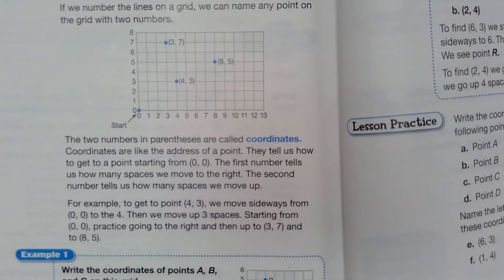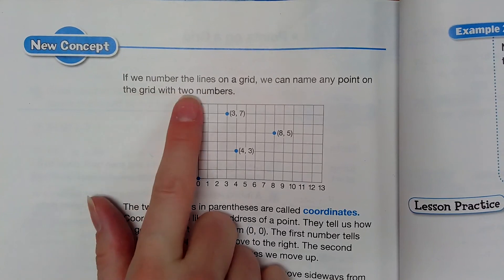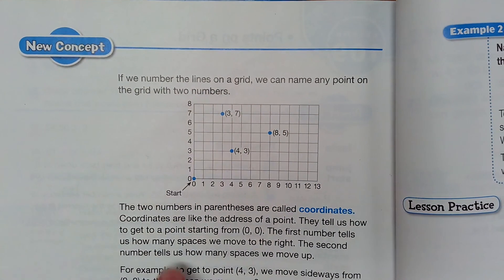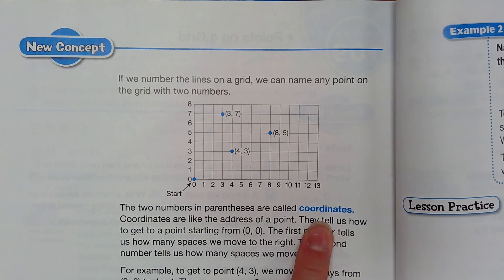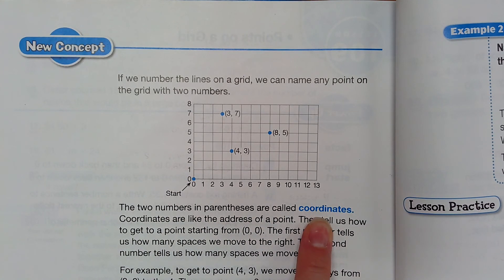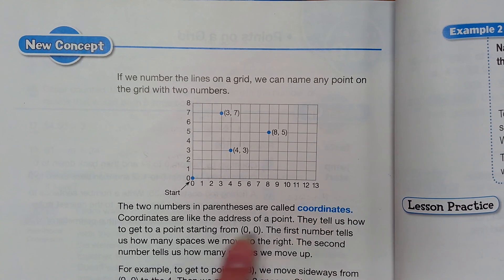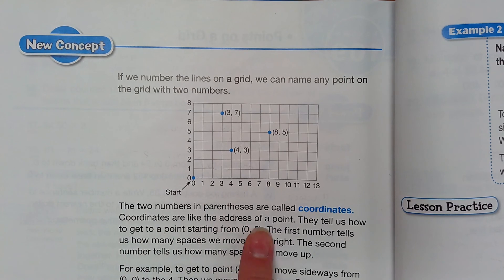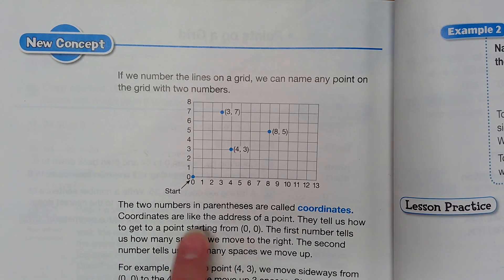Lesson 109 May 14th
3rd math